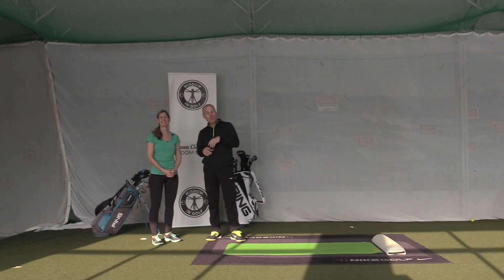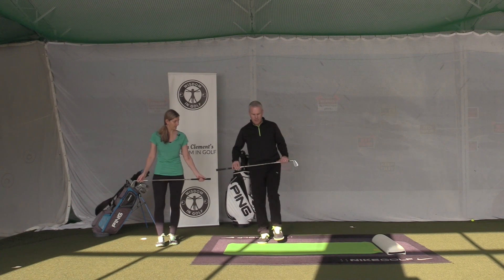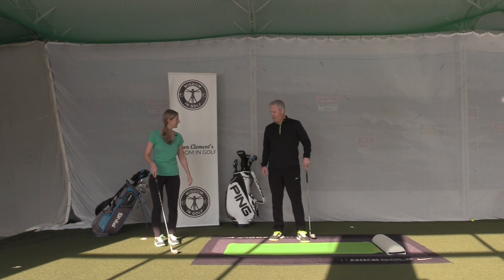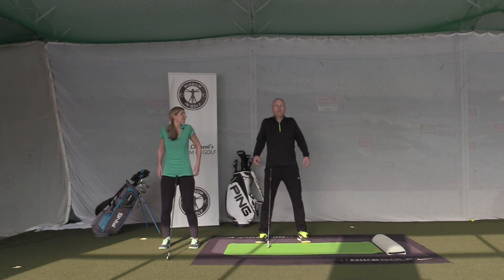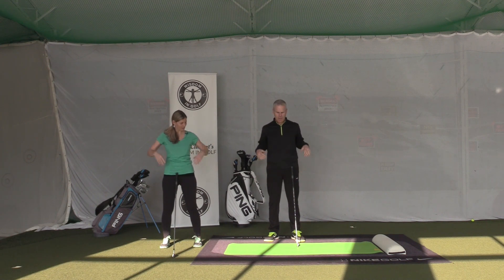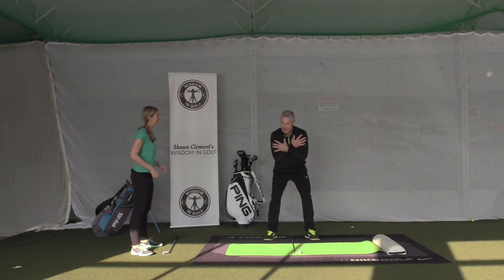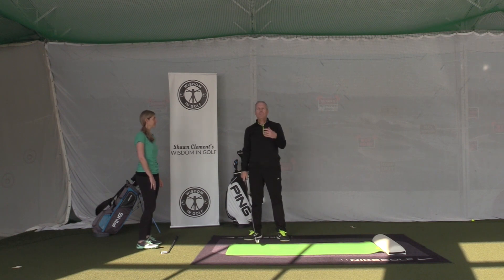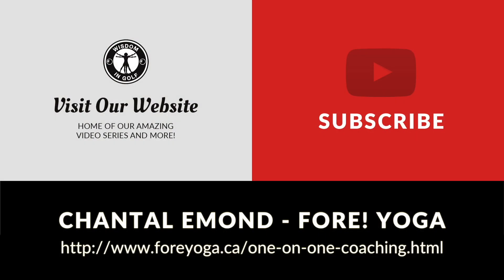BEST GOLF PRE GAME WARM UP! YOGA #7- SHAWN CLEMENT-WISDOM IN GOLF-CHANTAL EMOND